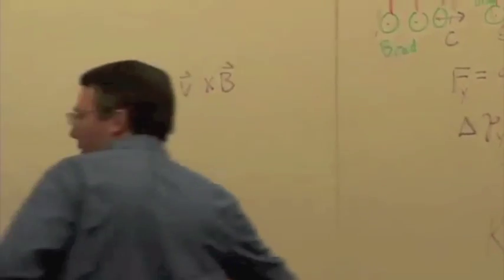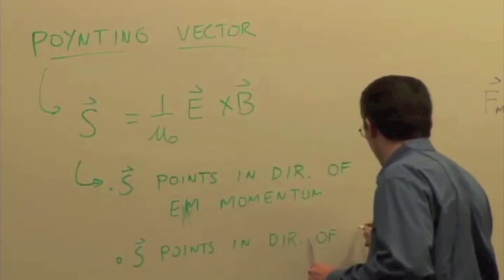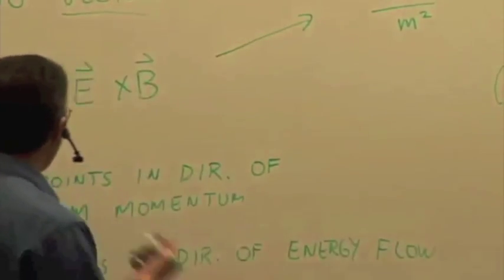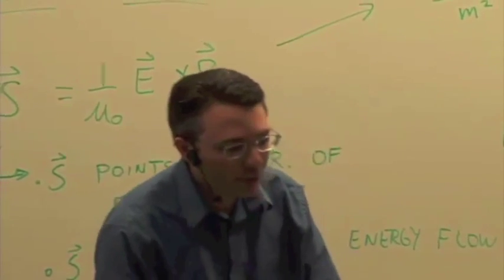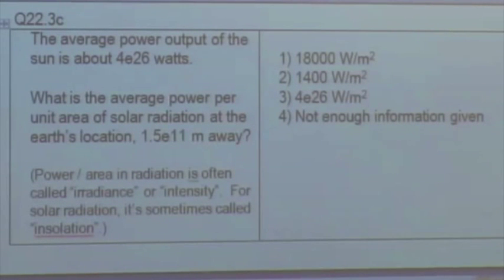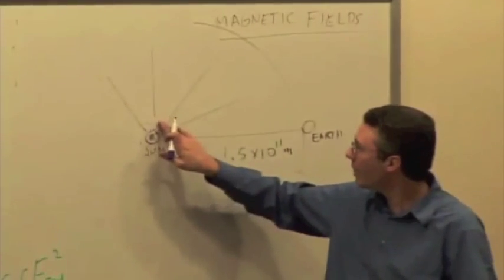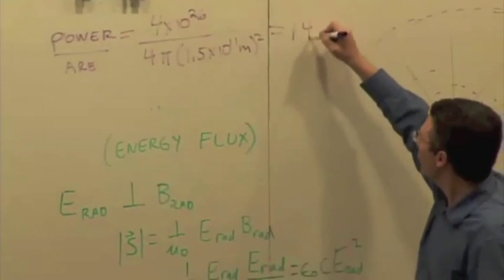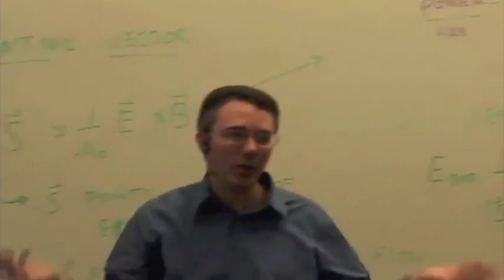EMCh24-4 Radiative Energy and Momentum Part 4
Poynting Vector